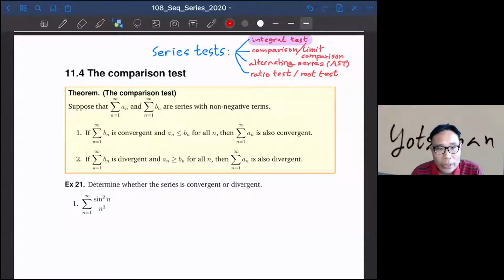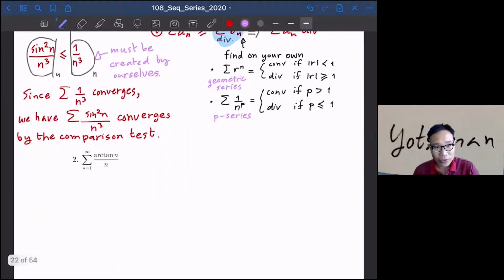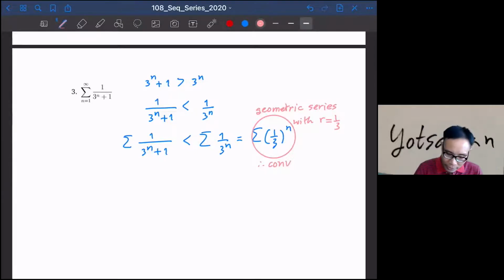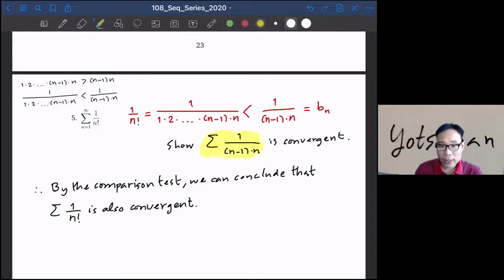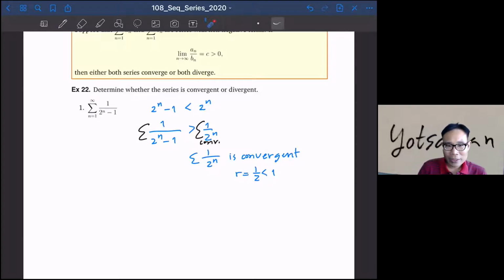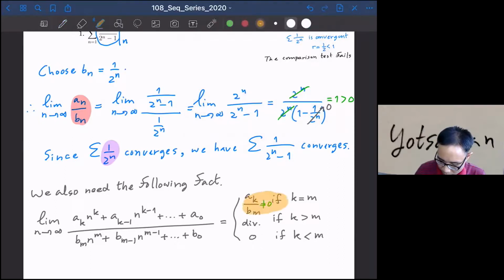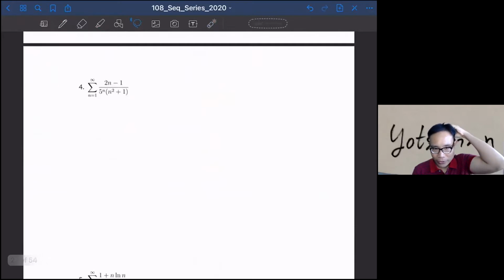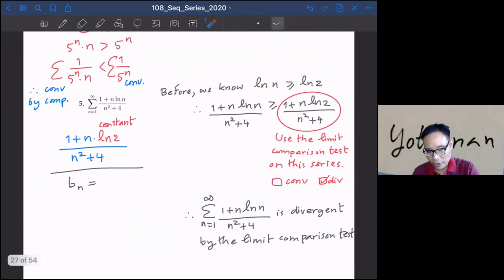13 Comparison Test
The comparison test and the limit comparison test